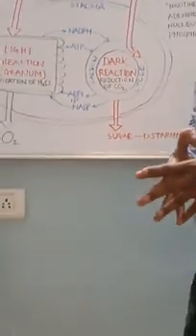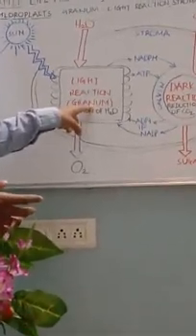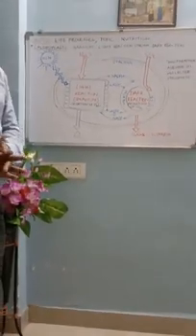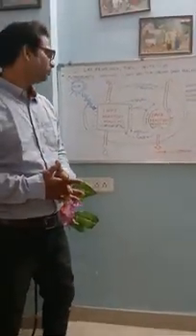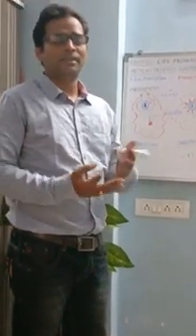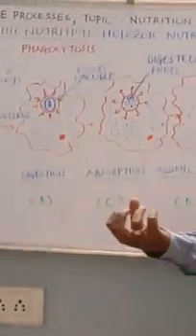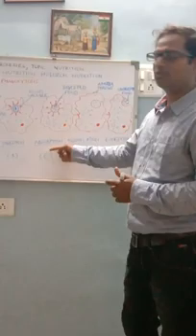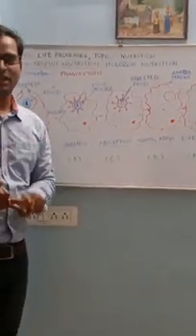Life Processes L1 (DGB Sir)